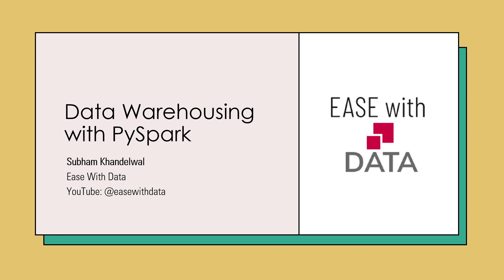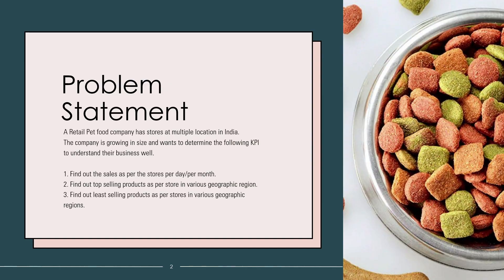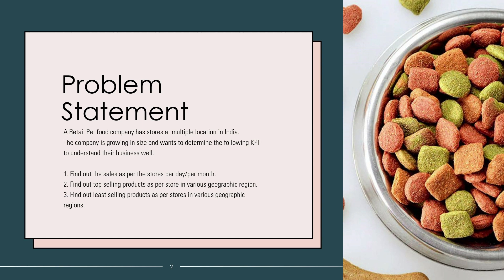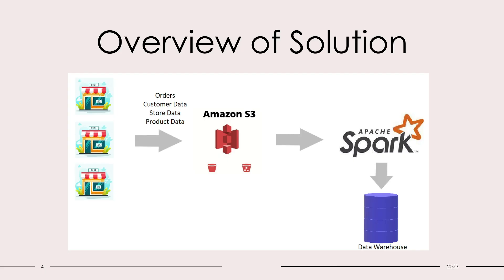01 END to END Data Lakehouse Project using AWS, PySpark, Delta, Athena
Video explains - Agenda and Problem statement for the series Data Lakehouse | Data Warehousing with PySpark. The whole series is designed to help people understand and design Data Warehousing on Data Lake or Data Lakehouse with help of PySpark, Delta Lake, AWS, Docker and more. This is a complete hands-on series with code explanation with implementation. We will also try to apply all best practises as per industry standards.

This series requires basic understanding on Python, Apache Spark, Delta Lake and AWS.

Chapters:
00:00 - Introduction
00:20 - Problem Statement for the Series and KPI involved
00:45 - Solution Goal
01:04 - Overview of the Solution/Architecture

Keep Learning, Keep Growing and Keep Sharing.